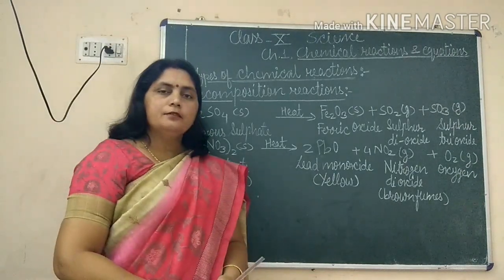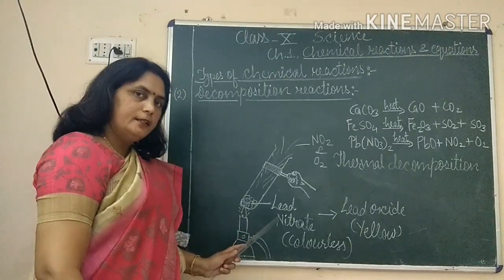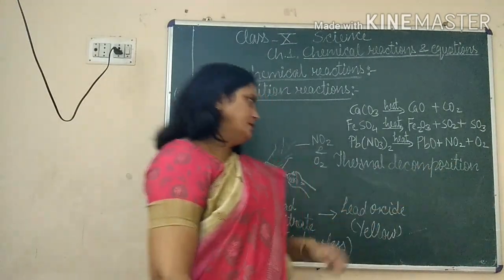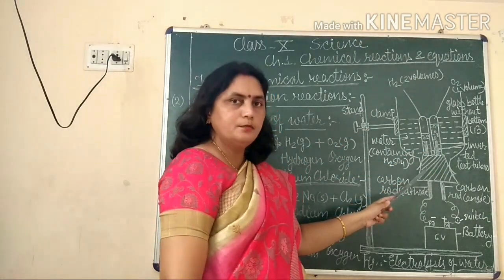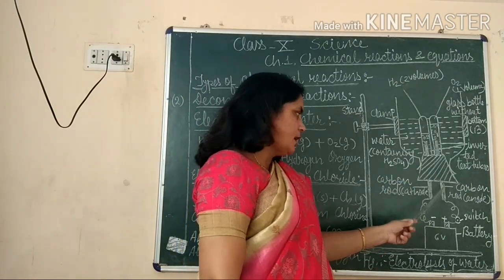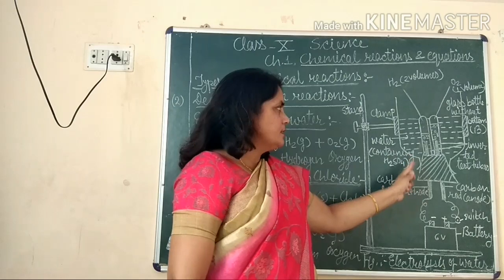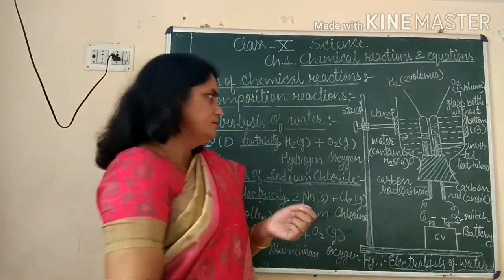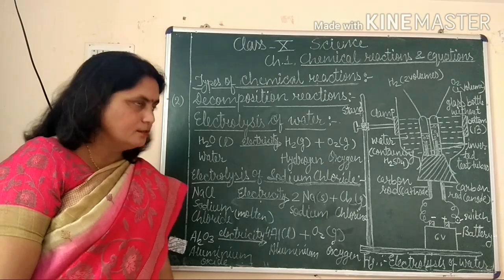Class X Science Ch 1 Chemical Reactions and Equations Part 5